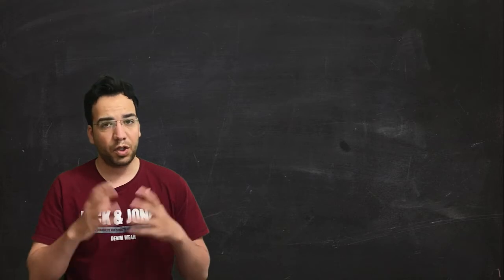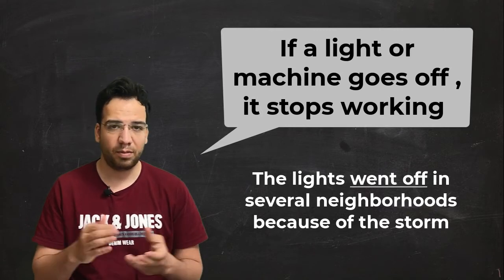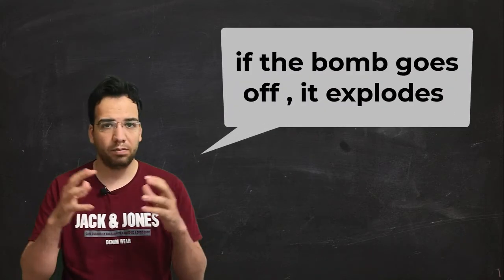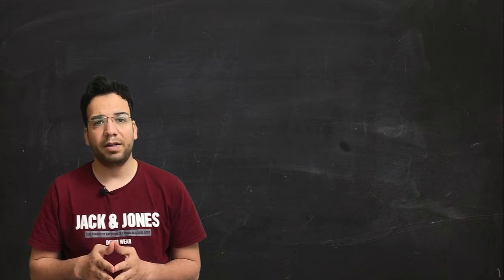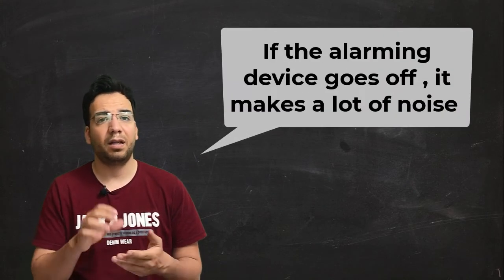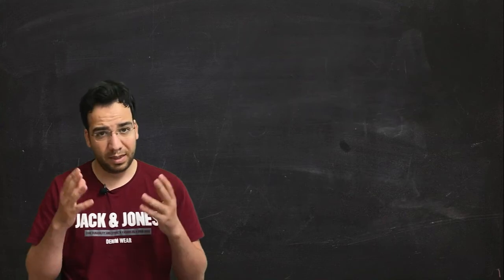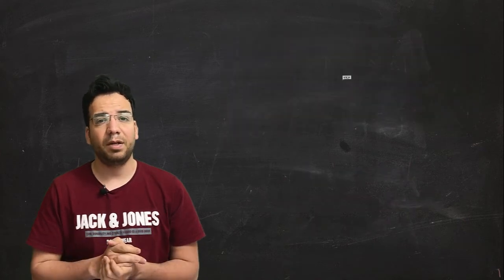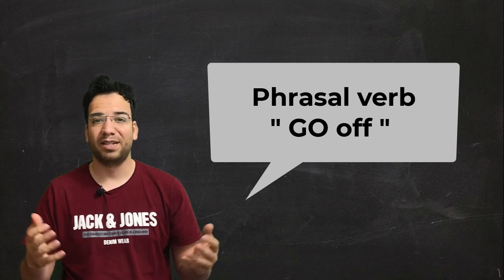Learn all about the phrasal verb go off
Learn all about the English phrasal verb go off , go off in English has many different meanings and her we will learn all about it

1:36 1. explode
3:11 2. start making a noise
0:34 3. electricity, etc.: not work
4:06 4. leave
4:27 5. happen
2:32  6. food/drink: not fresh
4:54 7. become worse